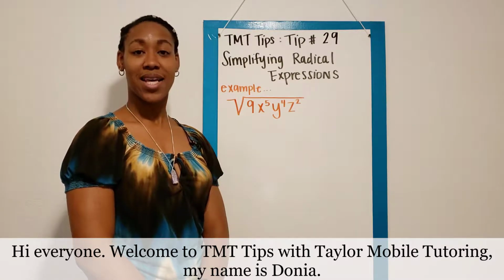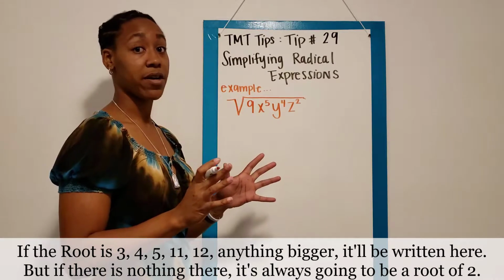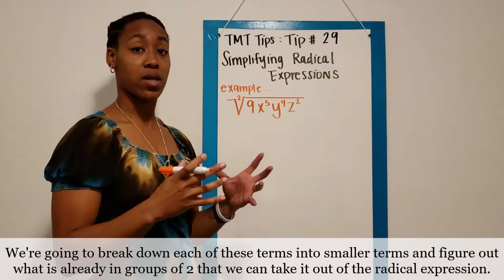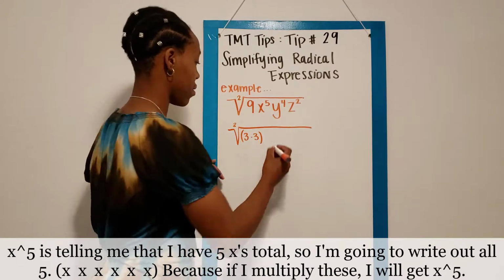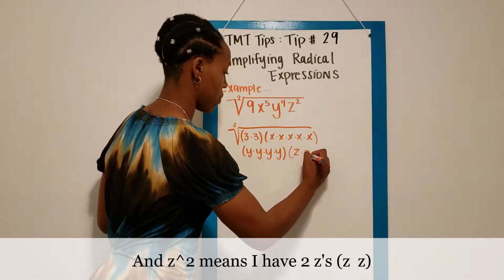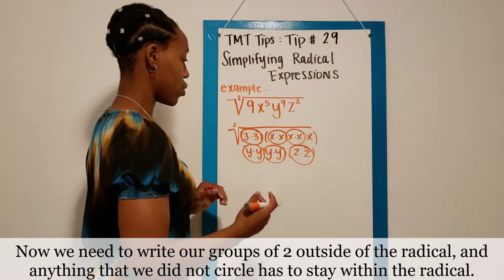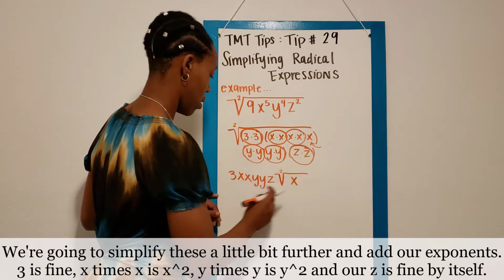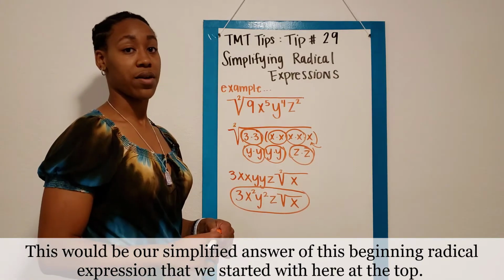How to simplify Radical Expressions - TMT Tips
Our step by step tutorial breaking down how to simplify radical expressions.